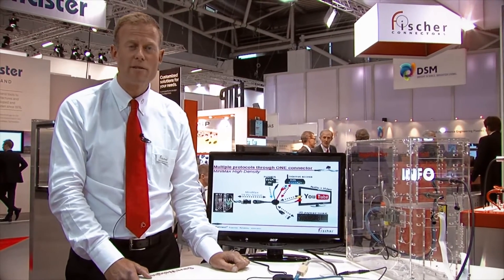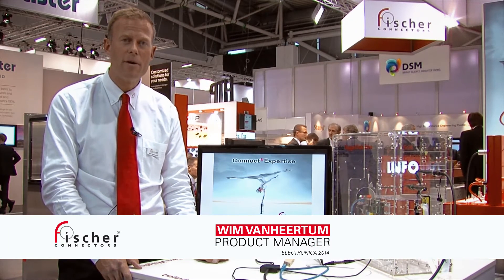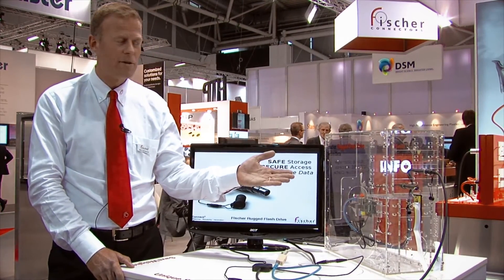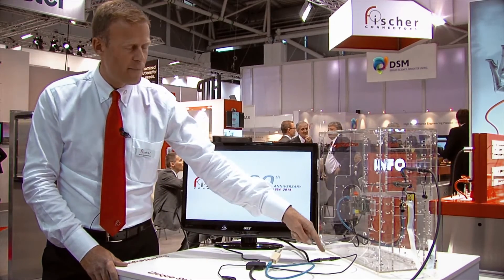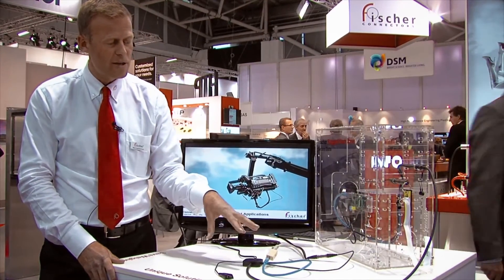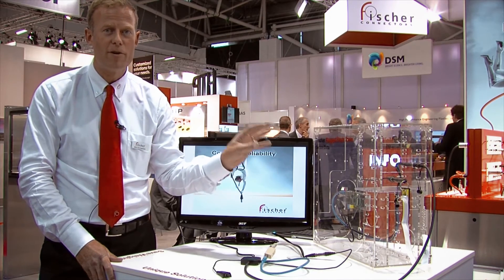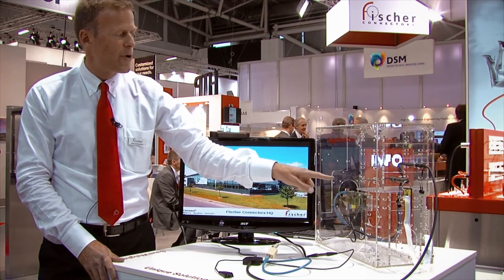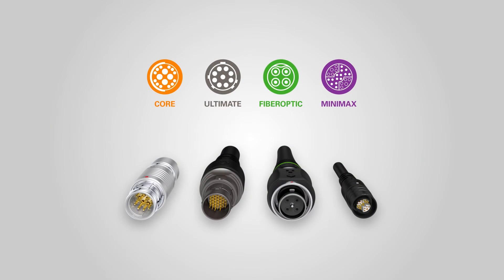Fischer MiniMax™ Series - Electronica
The Fischer MiniMax™ Series increases the performance of your miniature rugged devices, handling more mixed signal and power connections in a unique combination of up to 24 contacts. This innovative, first-to-market, high density miniature solution provides more functionality into smaller devices and lowers the total cost of ownership. This high performance rugged connector will save space and weight. The Fischer MiniMax™ Series can also come as a pre-cables solution and is ideally suited for handheld or body-worn applications when space is limited, for instrumentation, and for test equipment where user-friendliness and easy handling are a must. View here the presentation made by our Product Manager Wim Vanheertum.